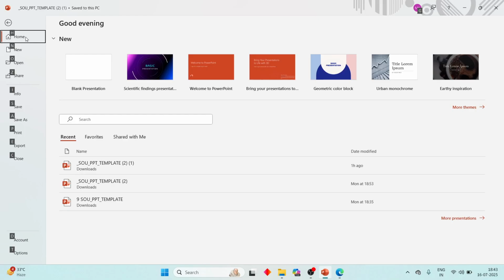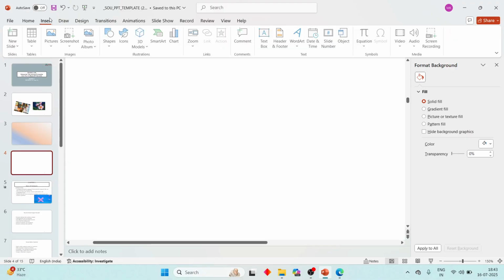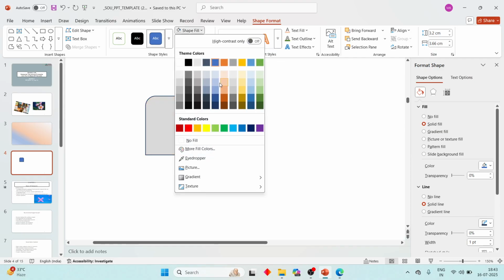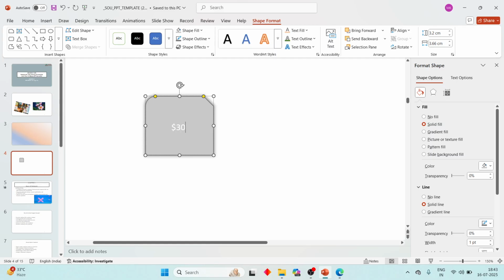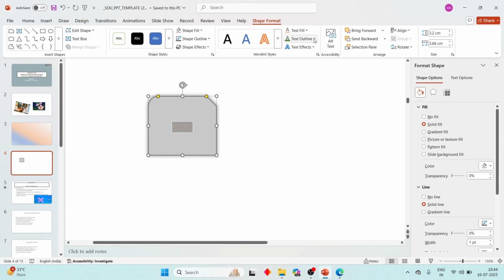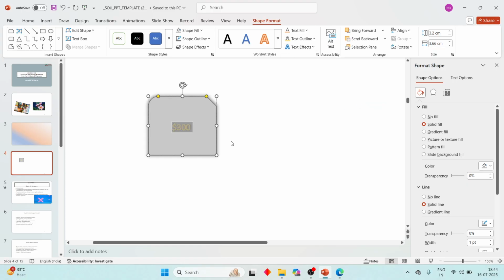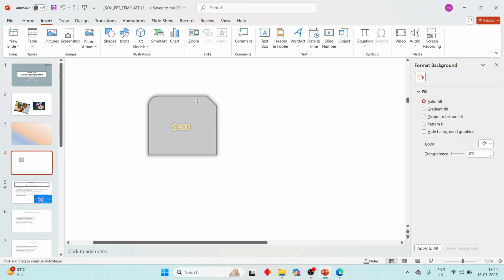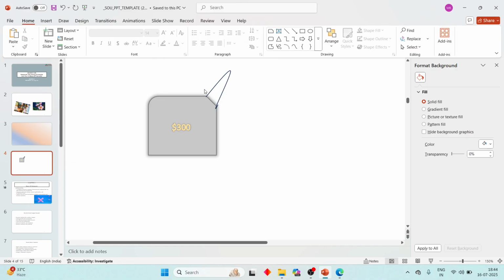How to Create Price Tags, Sales Tags & Name Tags in PowerPoint | 2025 Full Guide 🏷️💰🎓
🛠️ Want to design custom price tags, sale tags, or name tags directly in PowerPoint? This 2025 full tutorial shows step-by-step how to make beautiful, printable or digital tags using only PowerPoint tools—no extra software needed!

🔍 What You’ll Learn:
✅ Create basic and creative tag shapes (round, rectangle, folded corner, etc.)
✅ Add text placeholders for price, name, or discount
✅ Insert logos, barcodes, or QR codes on tags
✅ Format tags with colors, shadows, gradients, and outlines
✅ Duplicate and align tags perfectly across a slide
✅ Export tags as images or PDF for printing or online use
✅ Tips for making professional & festive tag designs

🛠 Features Covered:
🔸 Shape tools & tag design layout
🔸 Text formatting for clear tag info
🔸 Inserting images/logos in tags
🔸 Grouping and aligning tags
🔸 Exporting high-quality tags

💼 Best For:
✔️ Small business owners & marketers
✔️ Teachers making student name tags
✔️ Event organizers & craft fair sellers
✔️ Anyone who wants custom-designed tags quickly

🎓 Bonus Tips:
💡 Use “Merge Shapes” for unique tag designs
💡 Add dashed outlines for a “cut here” printable effect
💡 Group tags and use Slide Master for bulk templates
💡 Match tag color schemes with brand or event theme

🔔 Don’t Forget:
👍 Like the video if this saved you time
💬 Comment which tag type you need next